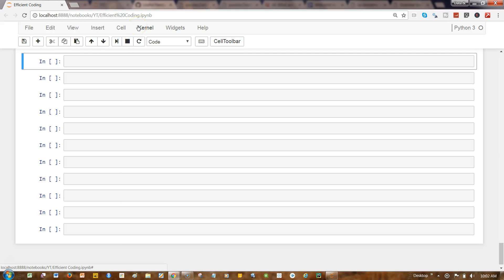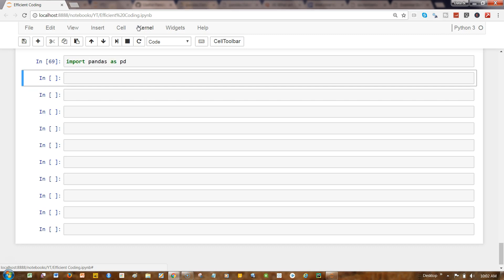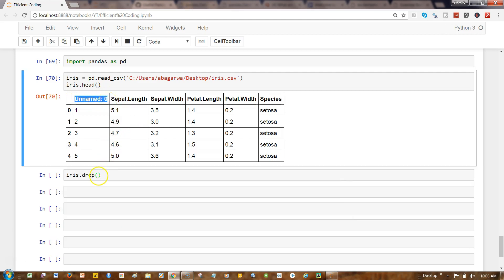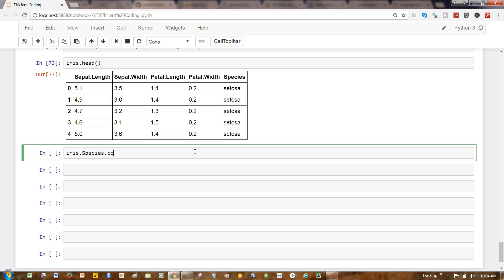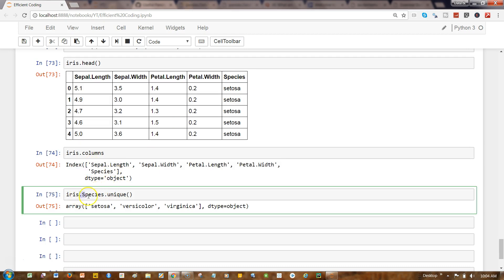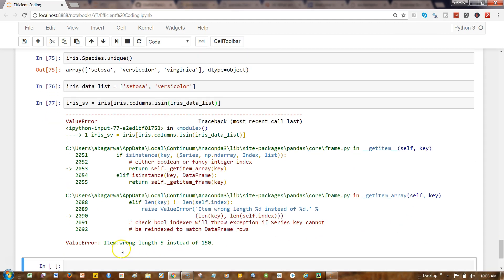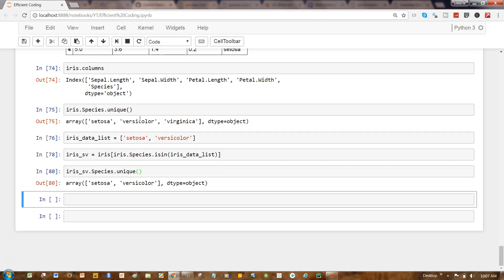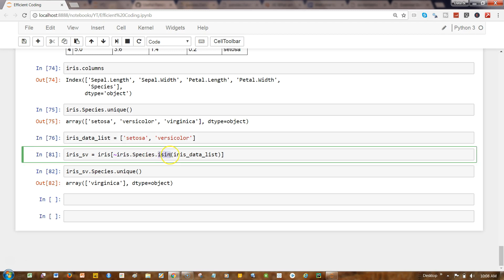Python Pandas Tutorial 26 | How to Filter Pandas data frame for specific multiple values in a column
Hi guys...in this python pandas tutorial video I have talked about how you can filter python pandas data frame for specific multiple values in a column.